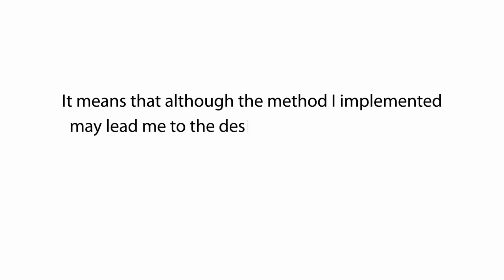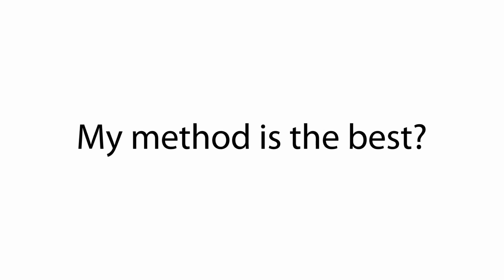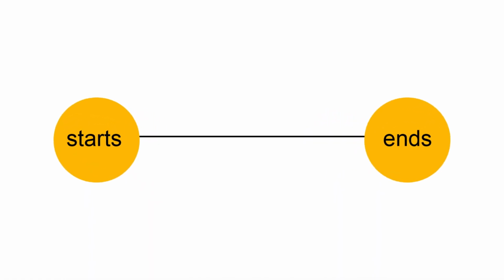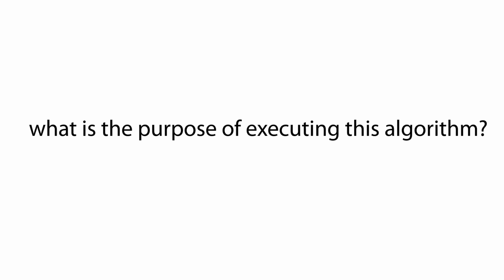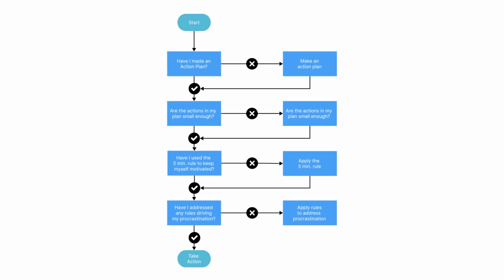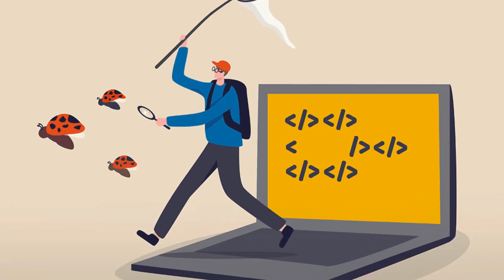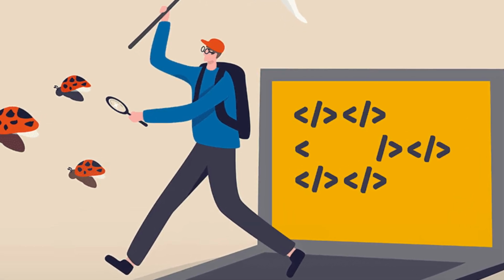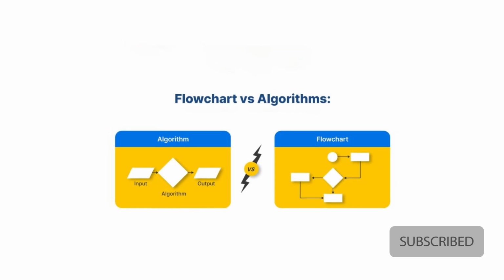What is Algorithm and Flowchart??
In this video, we delve into the fundamental concepts of algorithms and flowcharts, essential pillars in the world of computer science and problem-solving.

Understanding Algorithms: Explore the definition and significance of algorithms in solving problems efficiently.
Introduction to Flowcharts: Learn about flowcharts as visual representations of algorithms, aiding in understanding the logical flow of a process.
Key Concepts: Uncover key concepts such as decision-making, loops, and sequence structures depicted in both algorithms and flowcharts.
Practical Examples: Witness practical examples demonstrating how to create algorithms and corresponding flowcharts for various problem-solving scenarios.
Applications: Discover real-world applications of algorithms and flowcharts across different domains, from software development to business processes.
Unlock the secrets of algorithms and flowcharts with this comprehensive guide. Learn how algorithms streamline problem-solving and how flowcharts visually represent these processes. Join us as we explore the fundamentals, practical examples, and real-world applications of these essential concepts in computer science.